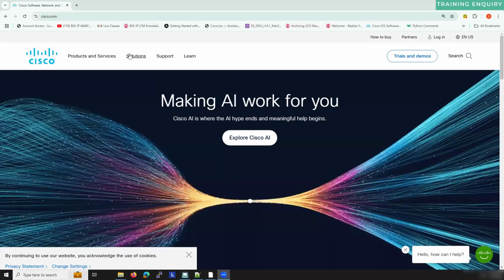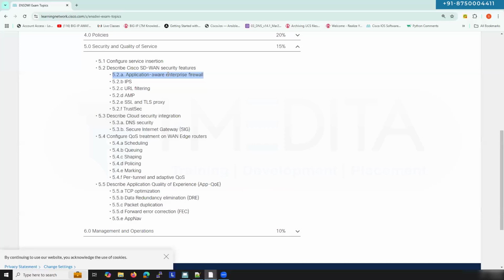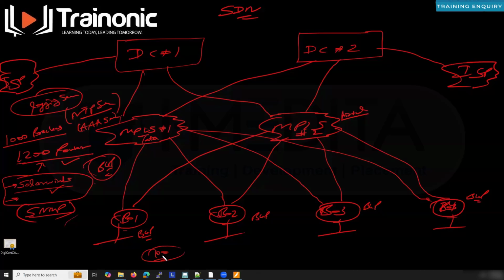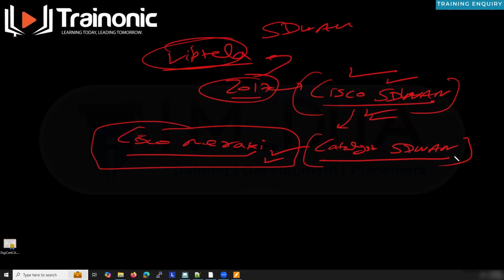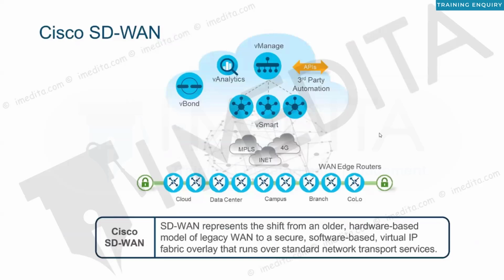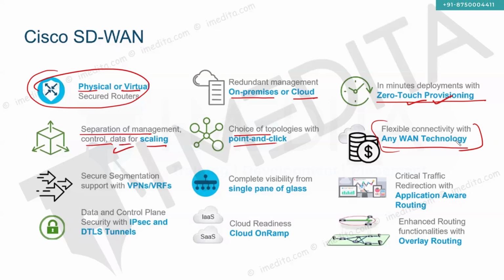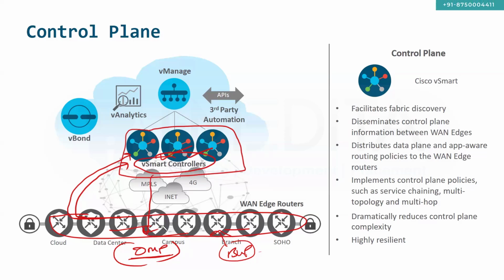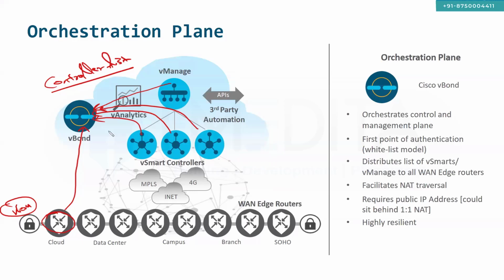Cisco SD-WAN (ENGLISH) | Day 1: SD-WAN in English by I-MEDITA | Secure SD-WAN Full Course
Welcome to the first session of the Cisco SD-WAN Full Course presented by I-MEDITA. This video is the perfect starting point for anyone looking to gain a deep understanding of Secure SD-WAN, a cutting-edge technology that has transformed traditional networking practices. As businesses adopt digital transformation, SD-WAN has emerged as a reliable, scalable, and cost-effective solution for managing enterprise networks.

In this comprehensive session, delivered in English, we aim to make the complex concepts of SD-WAN simple and accessible to learners at all levels. Whether you’re a beginner stepping into the world of networking or a professional preparing for advanced certifications, this course is designed to meet your learning needs. Through real-world examples and practical demonstrations, you’ll get a clear picture of how Cisco SD-WAN works and why it is a game-changer for modern enterprises.

At I-MEDITA, we pride ourselves on providing top-notch IT networking training that combines theoretical knowledge with hands-on practice. With experienced trainers, industry-relevant study materials, and 24/7 lab access, we ensure that our students are well-prepared for real-world challenges and certifications. This video is just the beginning of a series that will guide you through every aspect of SD-WAN, from foundational concepts to advanced implementations.

Join us as we embark on this learning journey and take the first step toward mastering Cisco SD-WAN. Let I-MEDITA help you unlock your potential and achieve your career goals in IT networking.

This video is about:
Cisco SD-WAN
SD-WAN Training
Cisco SD-WAN Full Course
SD-WAN in English
Secure SD-WAN
Cisco SD-WAN Day 1
I-MEDITA SD-WAN
SD-WAN basics
Cisco networking course
SD-WAN architecture
SD-WAN tutorial
SD-WAN implementation
Cisco SD-WAN training videos
Learn SD-WAN
SD-WAN for beginners
Cisco WAN training
Cisco SD-WAN certification
SD-WAN course online
Networking training videos
Cisco SD-WAN lab
SD-WAN step by step
Cisco Secure SD-WAN
Software Defined WAN
Cisco SD-WAN setup
SD-WAN deployment
Cisco SD-WAN configuration
SD-WAN real-world use cases
Cisco network automation
Cisco SD-WAN overview
Cisco enterprise networking
SD-WAN job roles
SD-WAN practical training
Cisco certification course
SD-WAN online training
I-MEDITA networking course
Cisco SD-WAN 2024
SD-WAN network security
Software-Defined WAN training
SD-WAN technology
Cisco live training
SD-WAN learning path
Cisco virtual WAN
SD-WAN industry use cases
Secure SD-WAN fundamentals
Cisco routing and SD-WAN
Cisco software-defined networks
SD-WAN engineer training
Cisco professional course
Cisco WAN solutions
SD-WAN labs online
Learn Cisco SD-WAN step by step
Cisco network security course
Cisco SD-WAN introduction
Cisco IT networking
SD-WAN deep dive
SD-WAN deployment tutorial
Cisco network automation SD-WAN
Networking training SD-WAN
Secure SD-WAN course
I-MEDITA Cisco SD-WAN
SD-WAN beginner training
Cisco WAN lab access
Cisco WAN basics
Cisco network solutions
SD-WAN professional training
Cisco WAN online course
Cisco SD-WAN interview prep
SD-WAN job preparation
Cisco enterprise WAN
Cisco networking tutorials